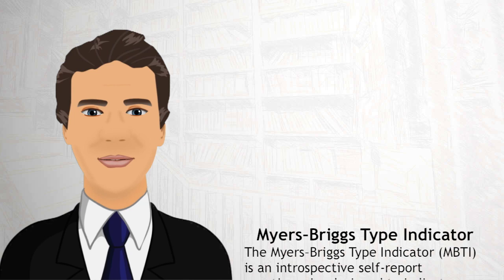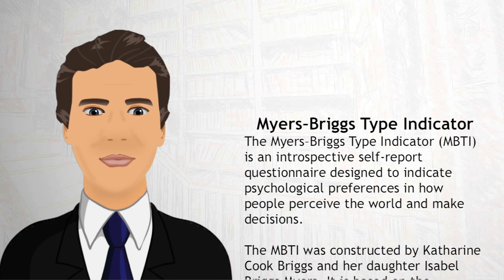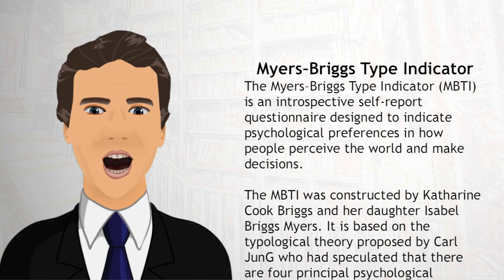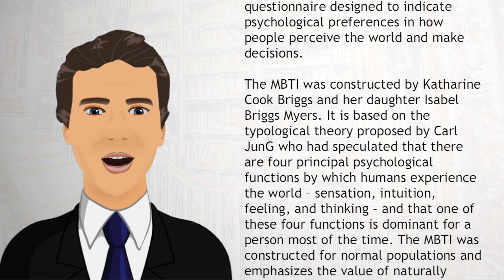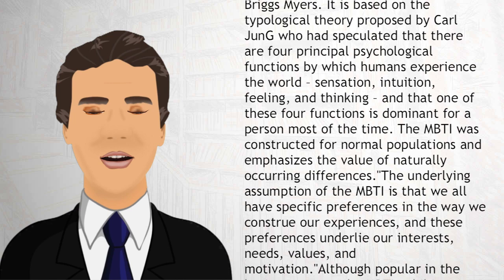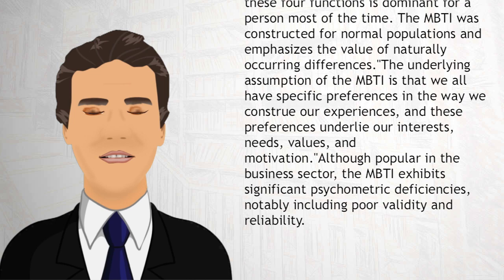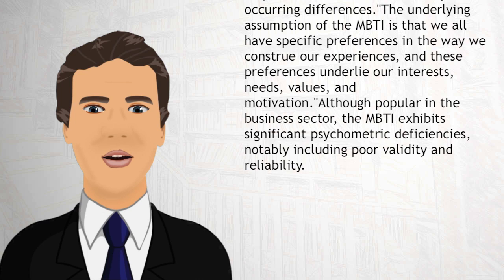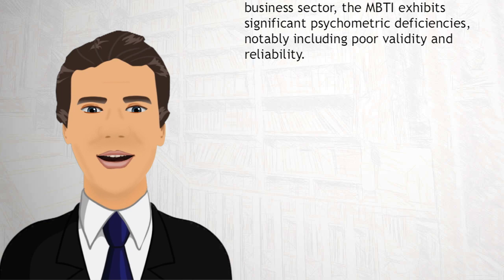Myers–Briggs Type Indicator - Wiki Videos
The Myers–Briggs Type Indicator (MBTI) is an introspective self-report questionnaire designed to indicate psychological preferences in how people perceive the world and make decisions.The MBTI was constructed by Katharine Cook Briggs and her daughter Isabel Briggs Myers. It is based on the typological theory proposed by Carl JunG who had speculated that there are four principal psychological functions by which humans experience the world – sensation, intuition, feeling, and thinking – and that one of these four functions is dominant for a person most of the time.